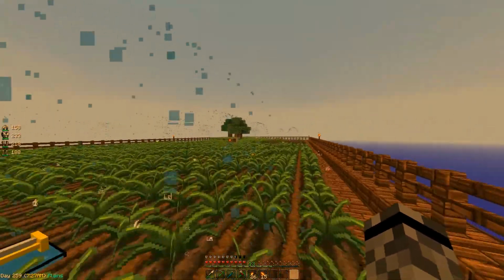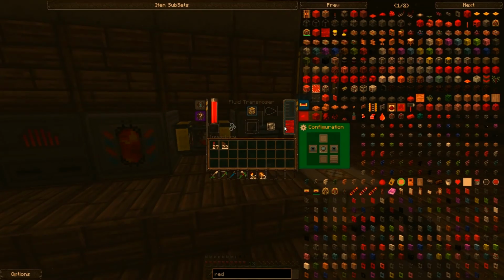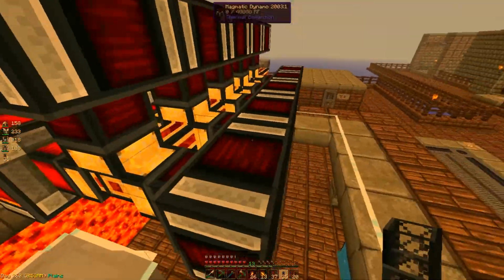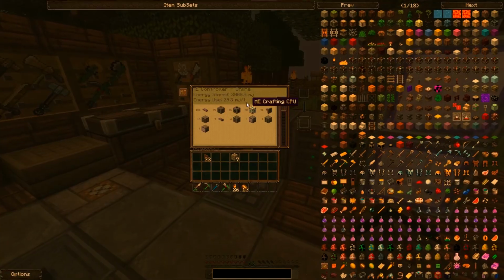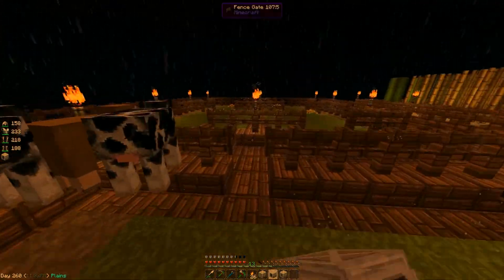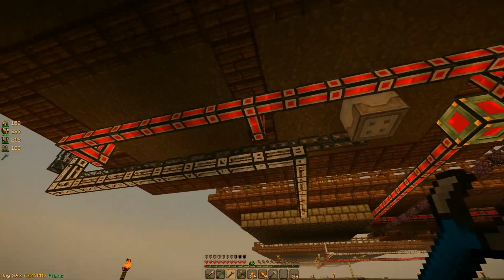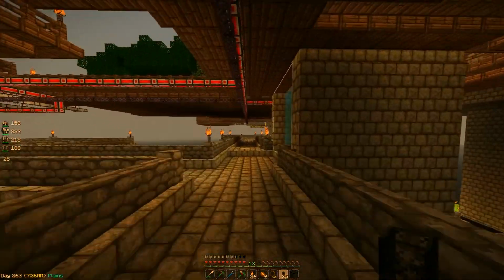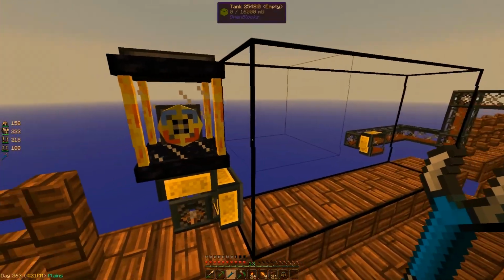Lets Play: Ep 21 - Power Upgrades & Mob Essence Production (Sky Factory)